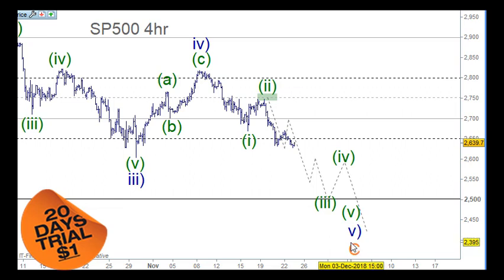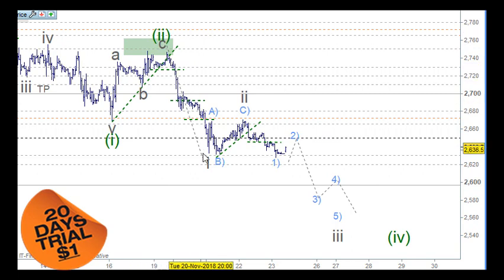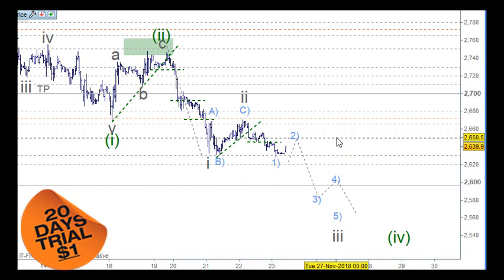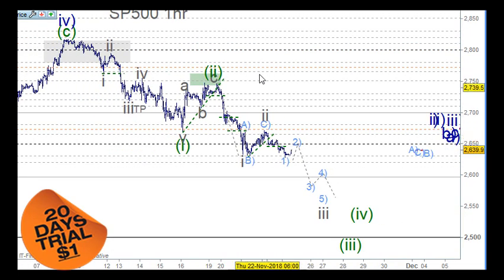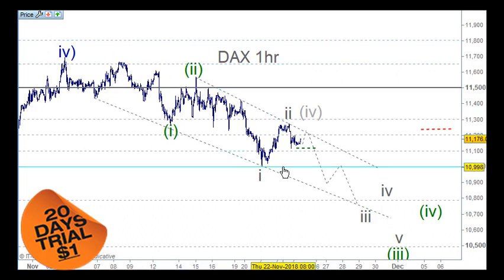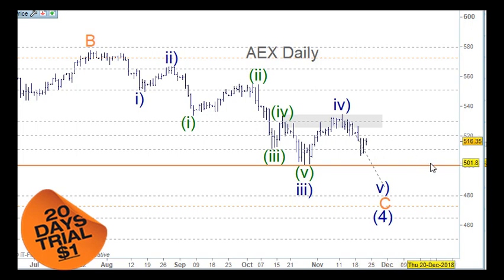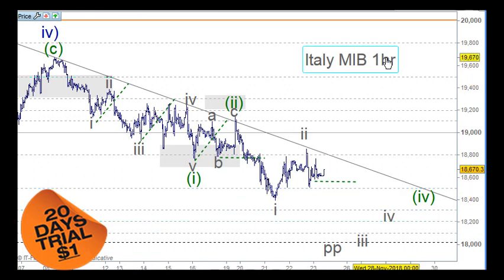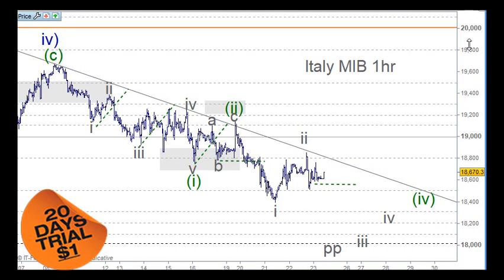Elliott Wave DAX 30 CAC UKX 100 FTSE MIB CFD Trading 23 November 2018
Elliott Wave DAX 30 CAC 40 UKX 100 / FTSE 100 Index FTSE MIB Borsa Italiana CFD Trading (CFDs)
Elliott wave count Wave iii of (iii) of v) of C of (4) the same as the US Indices. Trading Strategy is to build in short trades as mentioned in the video.